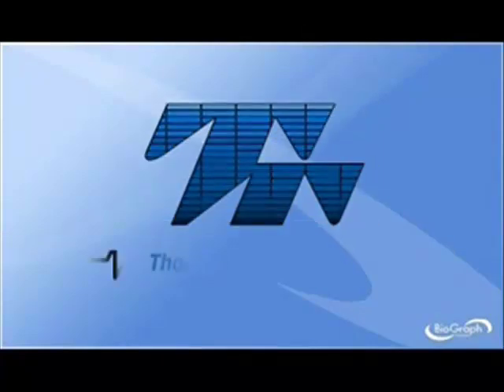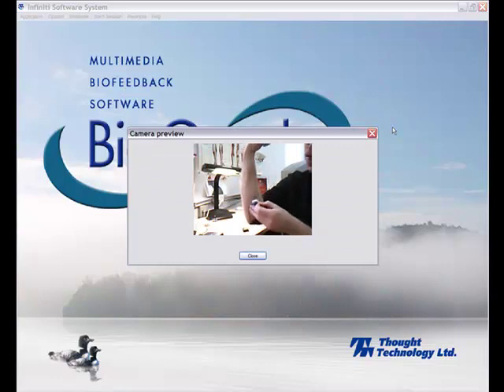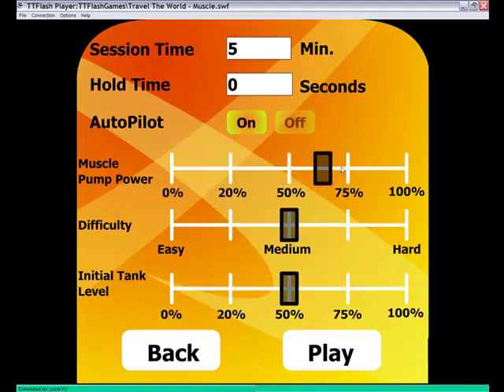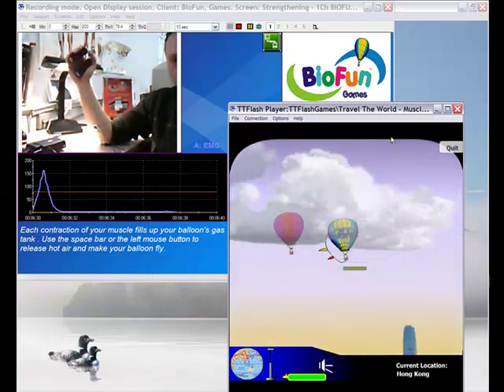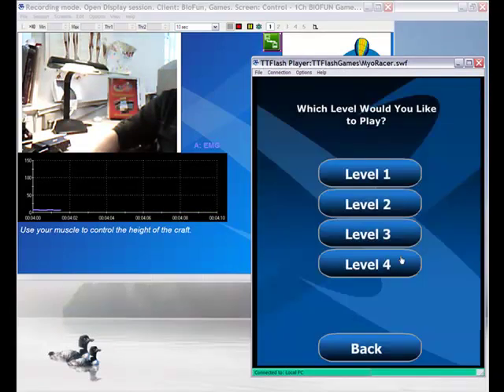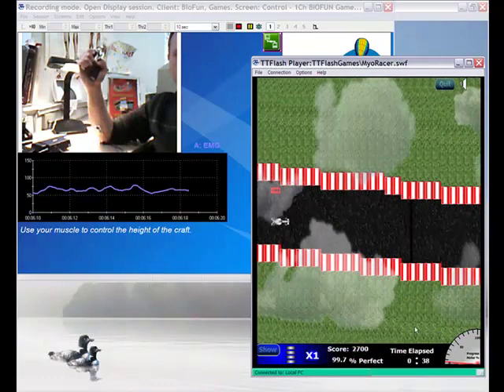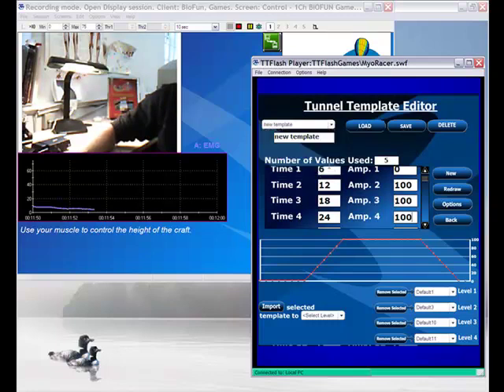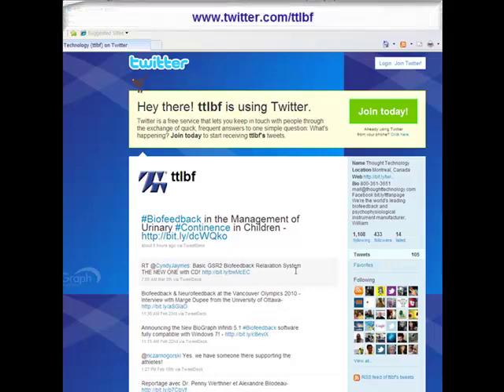BioFun for Rehab and Continence - Thought Technology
BioFun is a newly released software add-on for BioGraph Infiniti, consisting in a series of video games and toy interfaces to help your clients become healthier by teaching strategies of self-regulation and developing voluntary control while having fun!

You are invited to participate in the "Fly around the World" competition; a prestigious hot air balloon race inspired by Jules Verne's classic novel.
Control a balloon with your physiology and fly over famous cities such as Vancouver, Hong Kong, Moscow, Cairo, Paris, Montreal and New York. Do not limit yourself, fly up and reach the stars!

PhysioRacer -- MyoRacer -- NeuroRacer
Three variations on the same theme: you guide a craft in a path using your physiology. Choose a character: a race car driver, a spy flying a stealth plane, a submarine in a secret mission, a clown fish or even a super hero!

BioFun Toy Interface
Connect BioGraph to toys such as Raceways, electrical train or robots and use your physiology to control them.

BioFun contains ready-to-go screens for all our popular Suites (English only): EEG, Physiology, Z-Score, Rehab and Continence Suites.
Comprehensive instructions are provided to create your own screens and find new ways to use these games.

Physiology Suite
Train to relax or take control of your HRV while flying around the world in a balloon. Drive, fly or dive and boost up your engine using physiological control.

EEG Suite & Z-Score Mini-Suite
Train your brain with NeuroRacer -- a fun and engaging racing game. Provides contingent, relevant feedback, as vehicle speed, track size and obstacles are directly controlled by EEG activity. Avoid obstacles and receive points in reward conditions, while discouraging artifacts and inhibit-band activity.

Rehab Suite & Continence Suite
Fly a balloon while working your muscles. Gain control over your muscles and movements while swimming like a fish, piloting a race car, or even flying like a super hero!